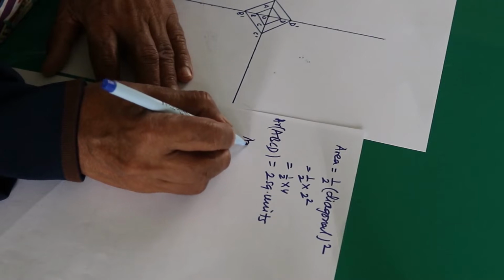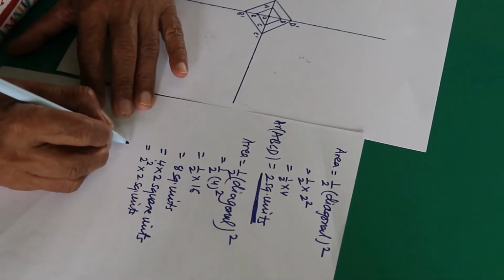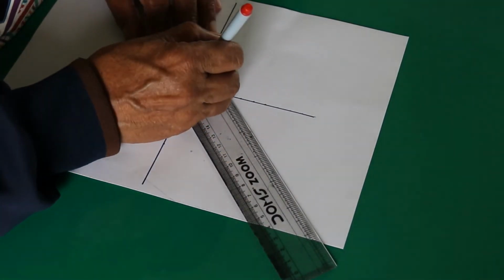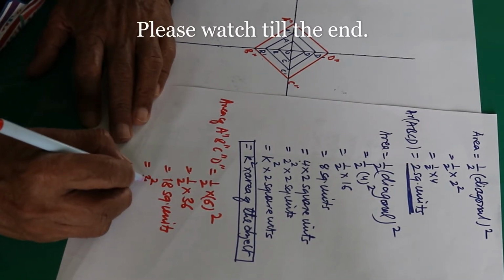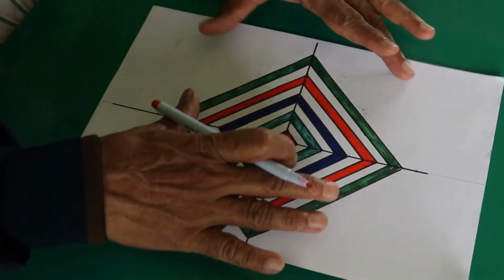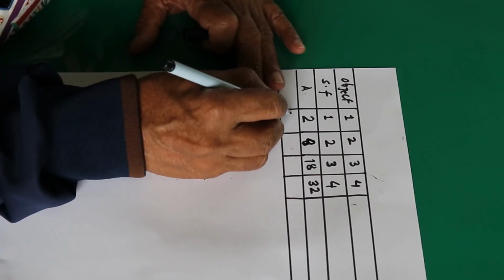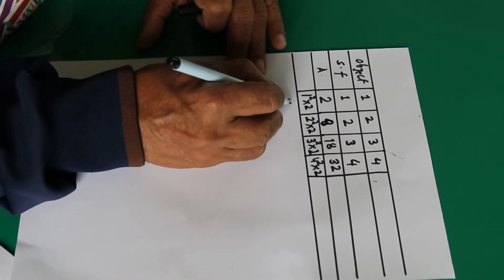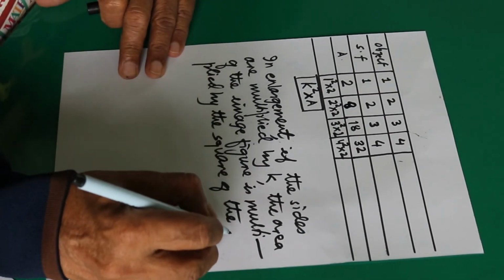Line patterns and their transformation part 4 in math art studio.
In this video we explore enlargement properties by using simple line patterns that are fun to do and learn.